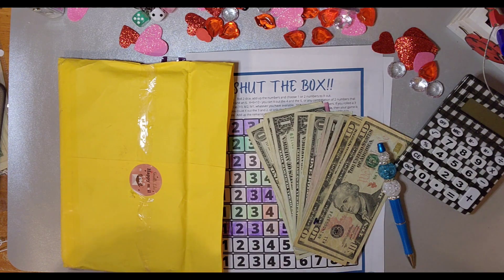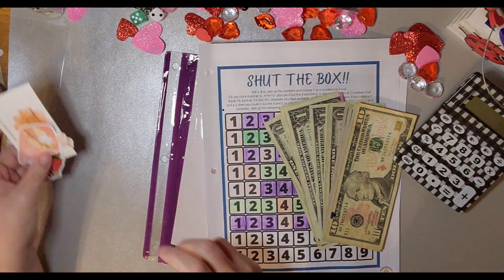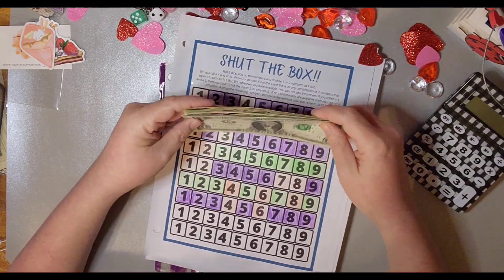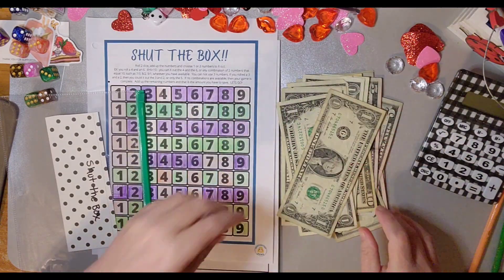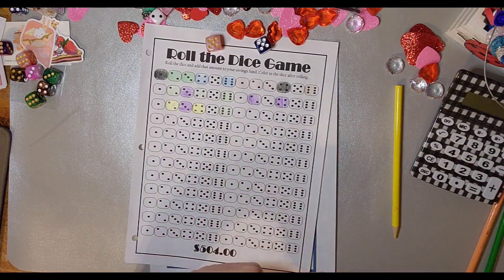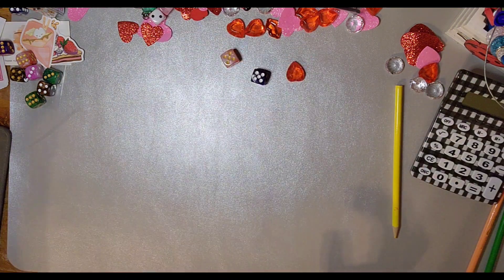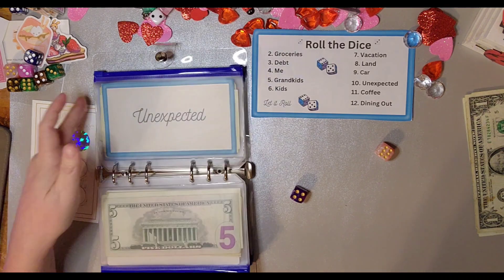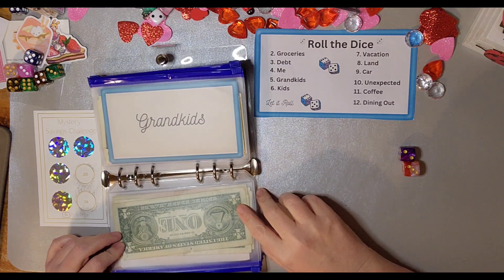Monday Game Day. Happymail @sam'sbudgetingcorner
Monday Game Day

Happymail

BCL💙